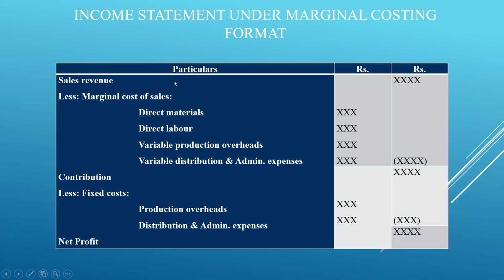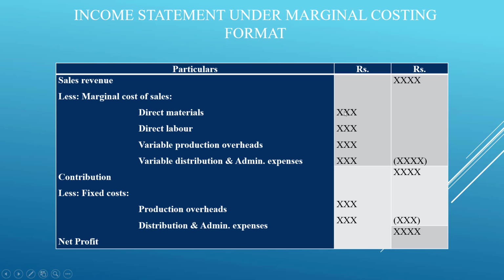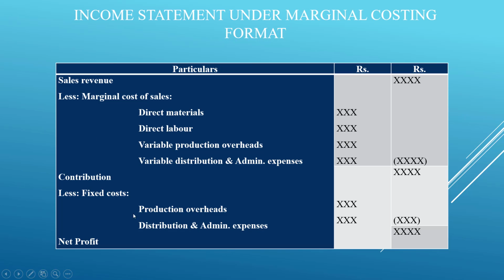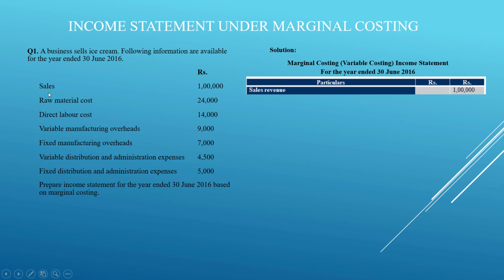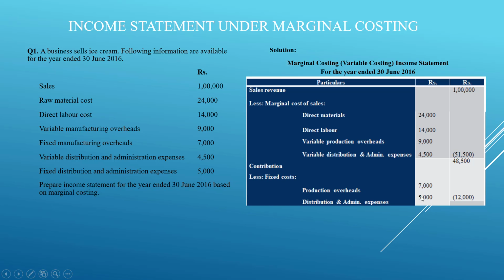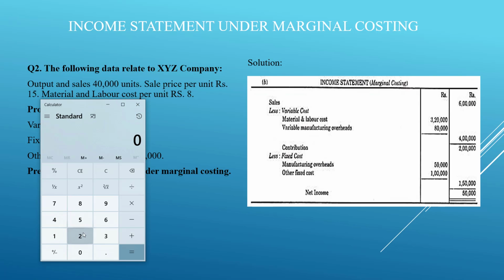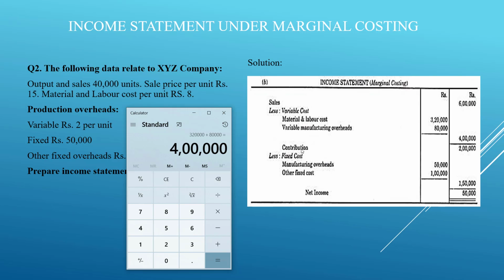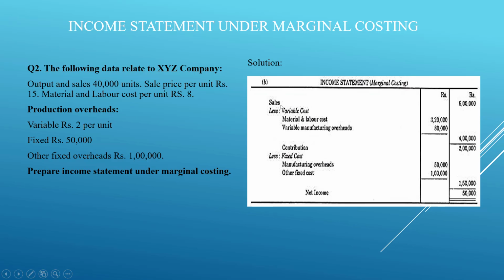Income Statement: Marginal Costing